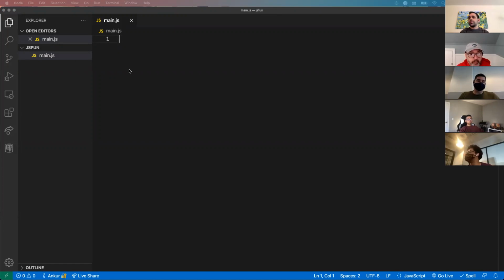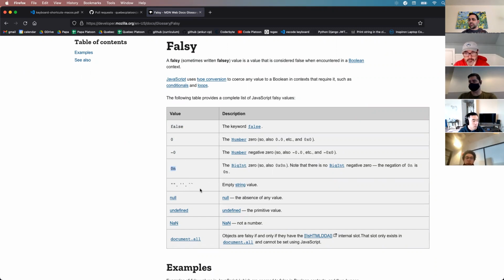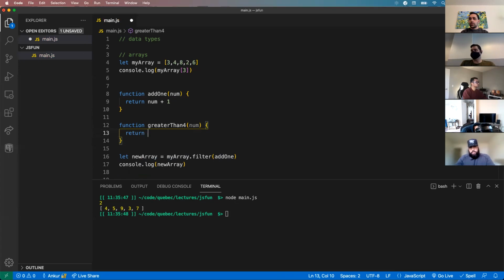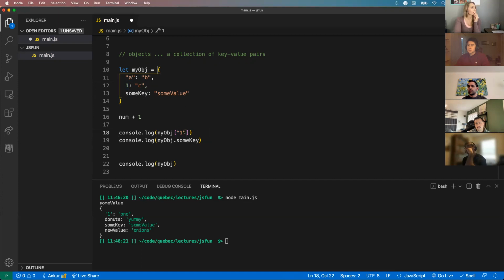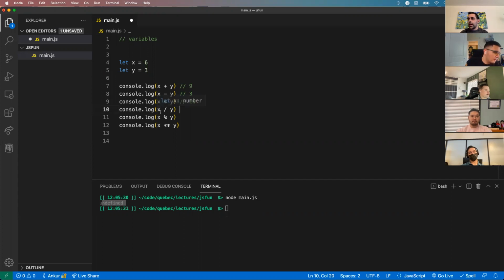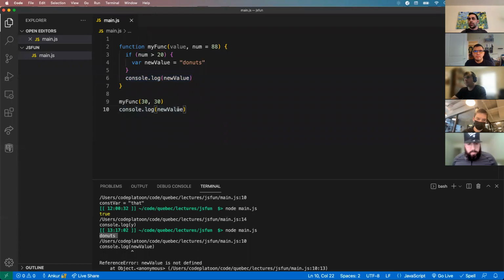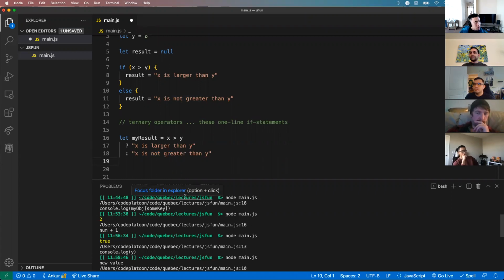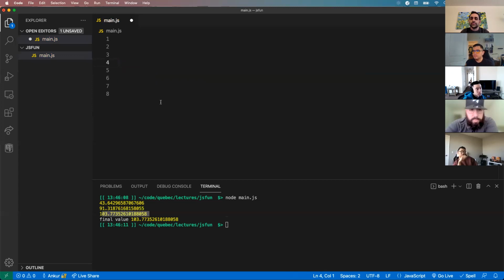W1D2: JavaScript Introduction (3 of 3)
Quebec Platoon
February 1st, 2022